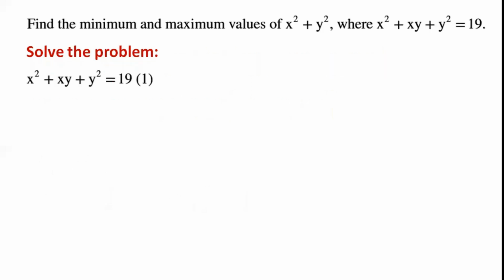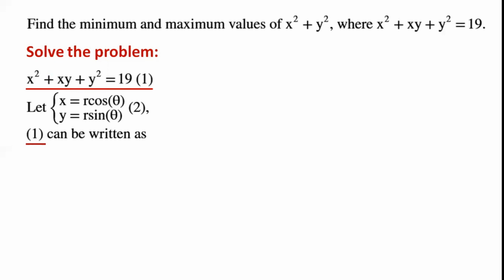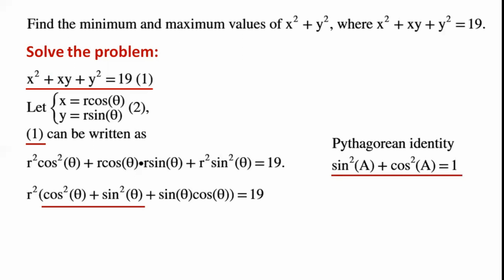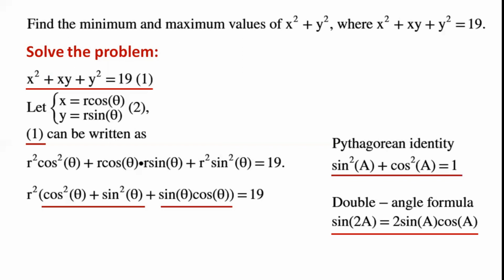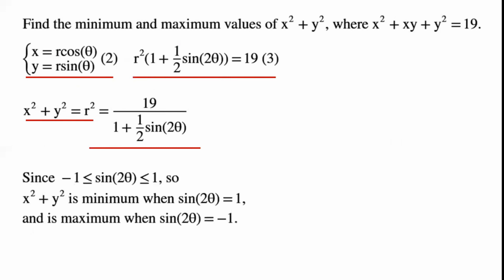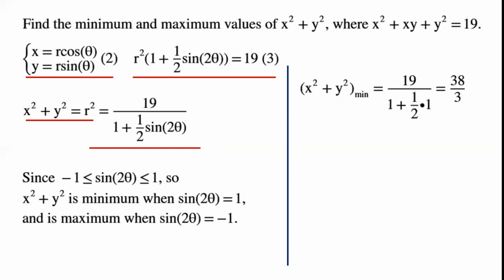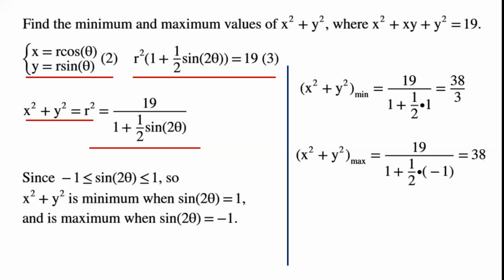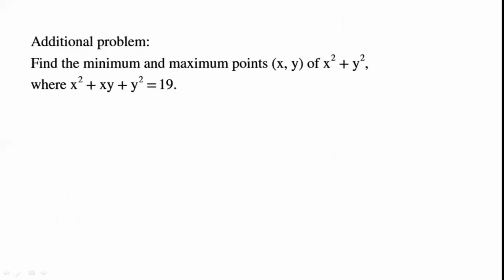Find the minimum and maximum values of x^2+y^2, where x^2+xy+y^2=19.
The video illustrates step-by-step how to find the minimum and maximum values of x^2+y^2, where x^2+xy+y^2=19. Use a simpler method.

Find the minimum and maximum values of functions
How to find the minimum and maximum values of functions
Finding the minimum and maximum values of functions
AwesomeMath
Olympics math
Olympics maths
Olympics mathematics
Olympiad exam
Math Olympiad